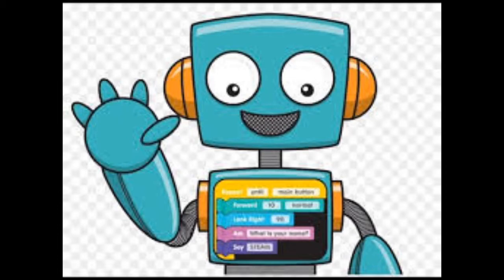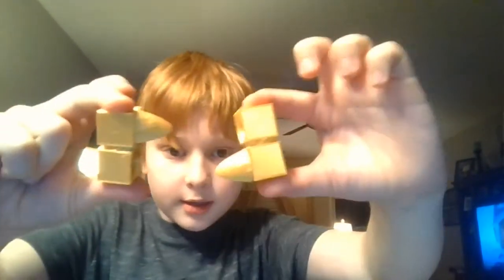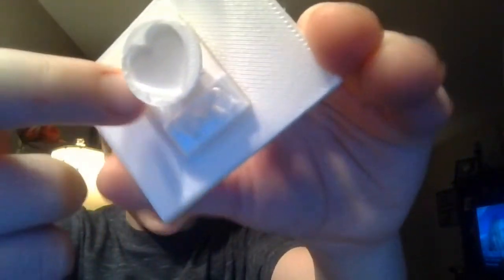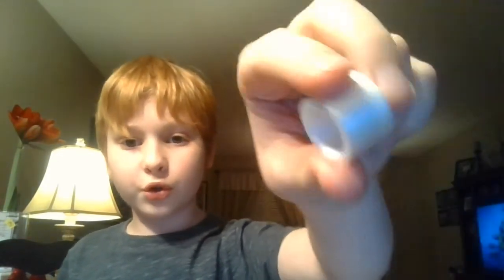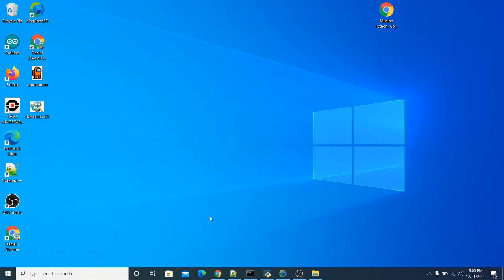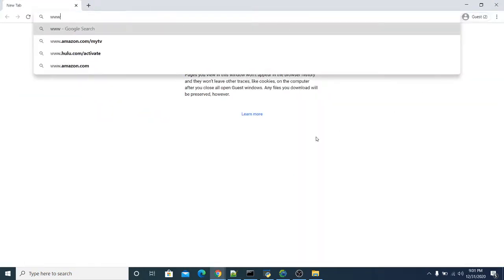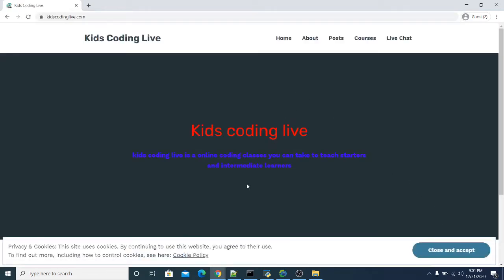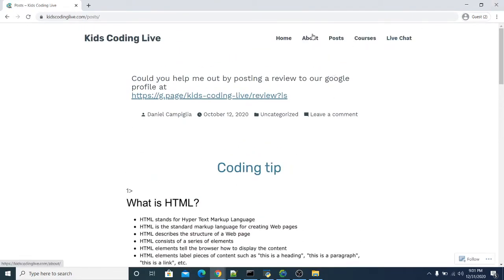3D builds and ideas you can use!!!